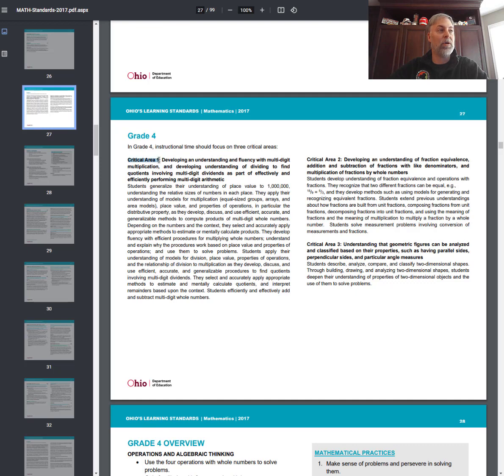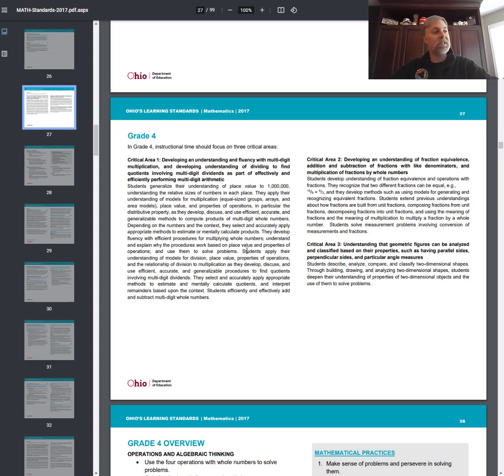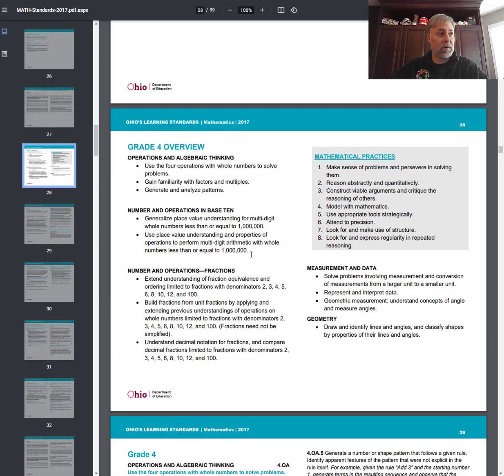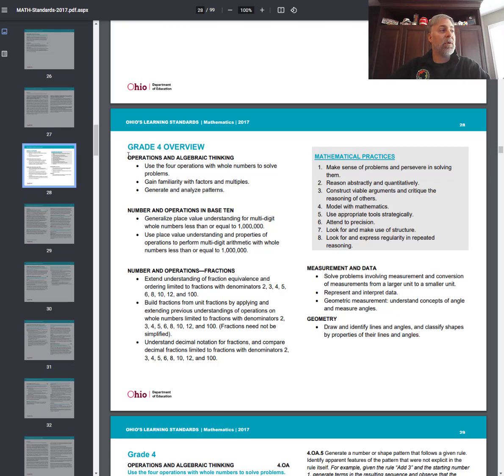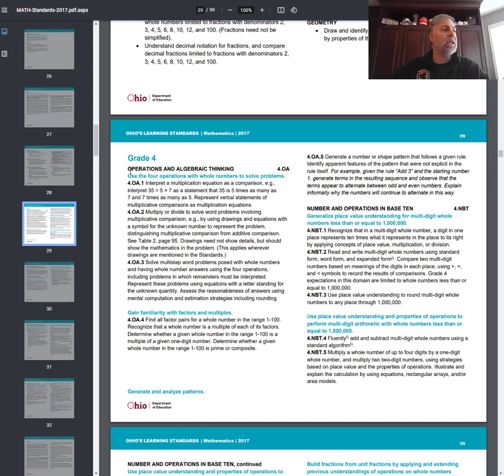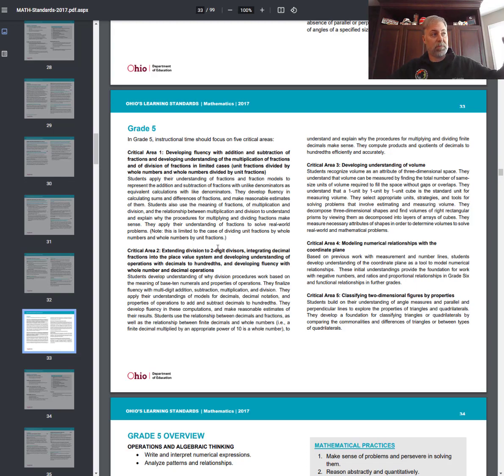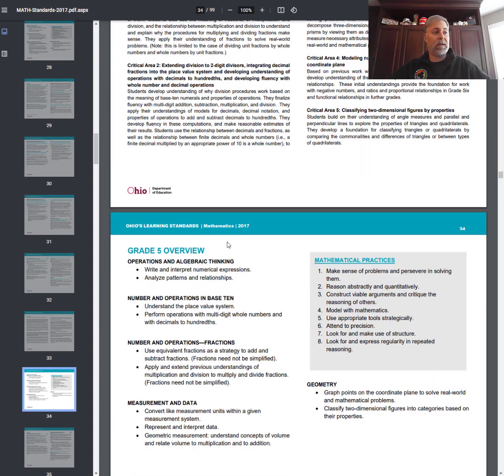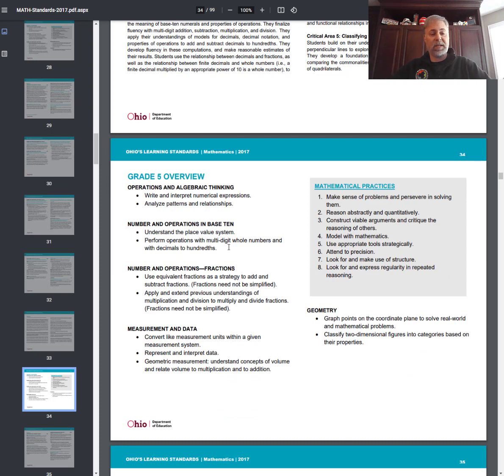Overview of Ohio's Learning Standards for Mathematics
This video is to help Ohio Mathematics Teachers understand Ohio's Learning Standards for Mathematics